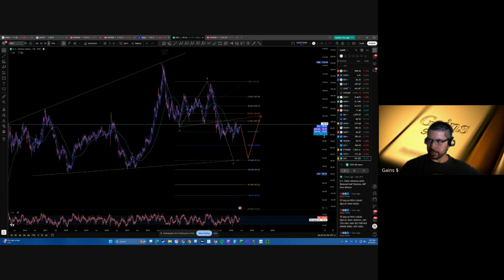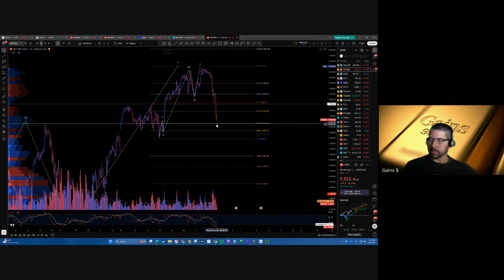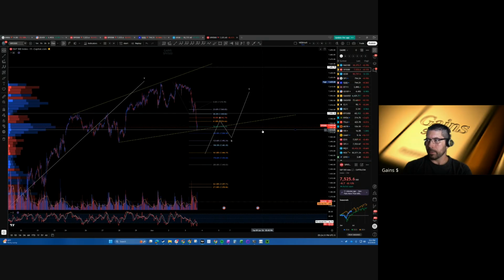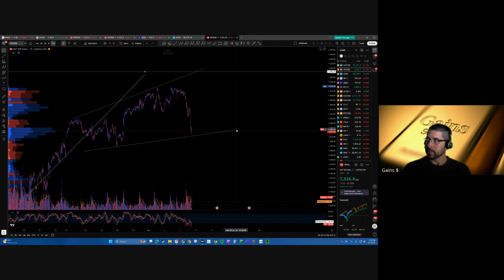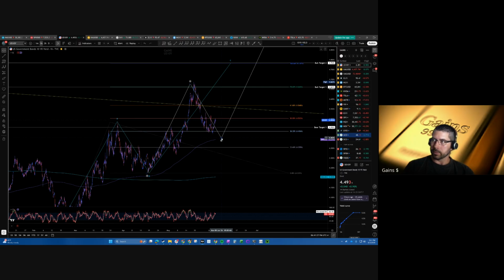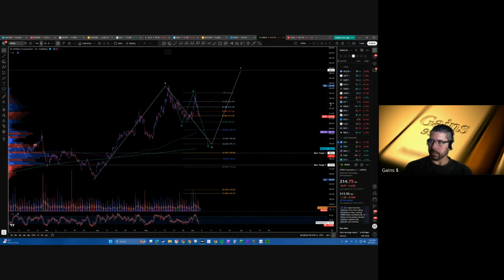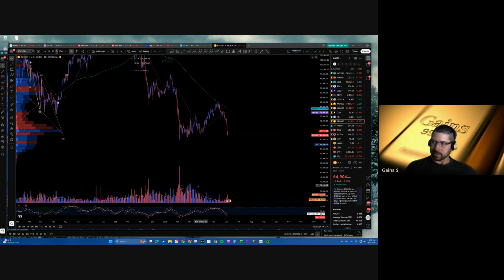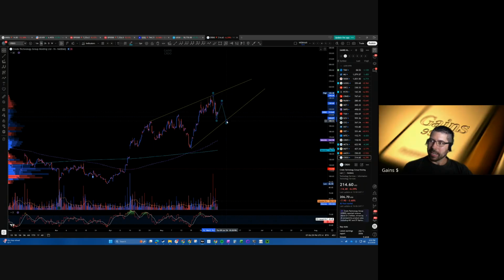Gains Market Pulse - Weekly (6/3/26)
Options tools used for daily analysis.

Focusing on: S&P 500, Nasdaq, Dow, Small Caps, Gold, Silver, Oil, Natural Gas, Bitcoin, Nvidia, Tesla, and MicroStrategy

Application and methodology consists of:
Elliott Wave Theory
Fibonacci Levels
Volume & Options Analysis